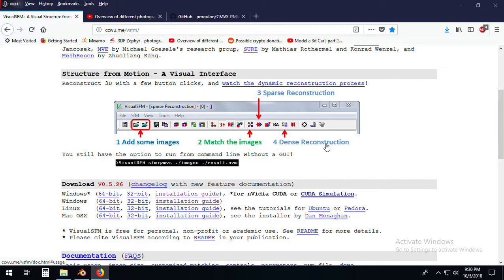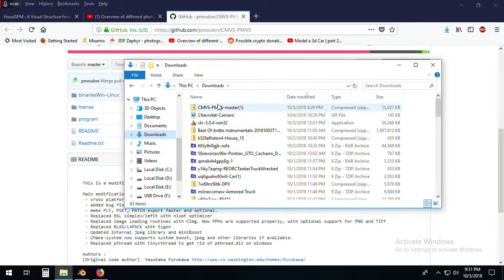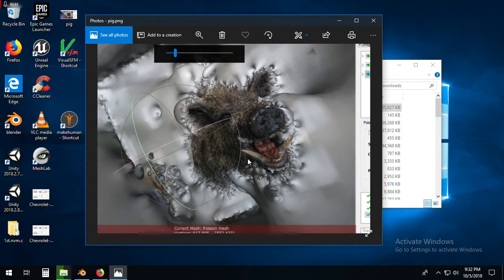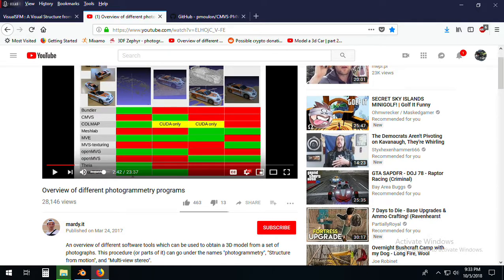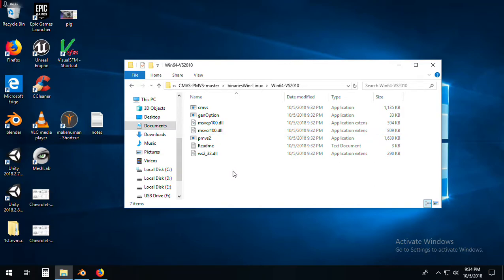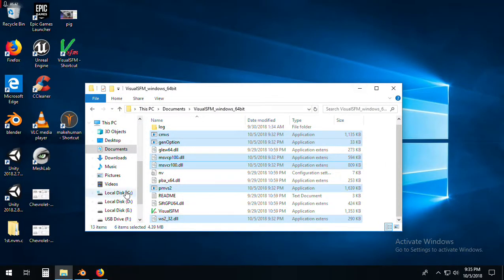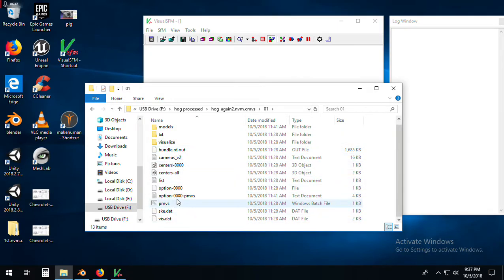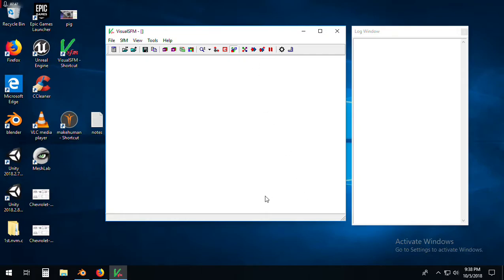VisualSFM error fix, how to